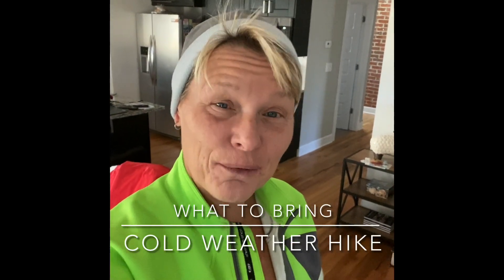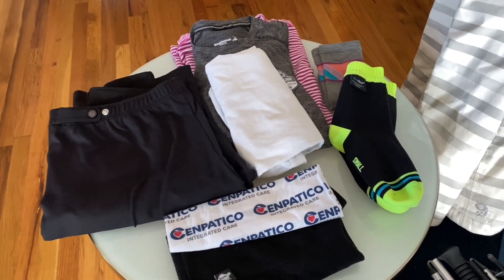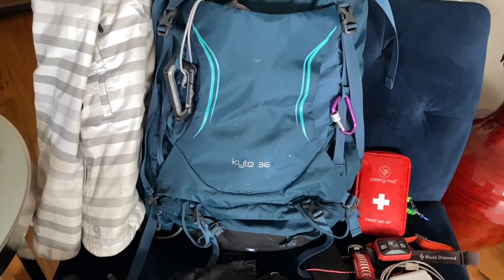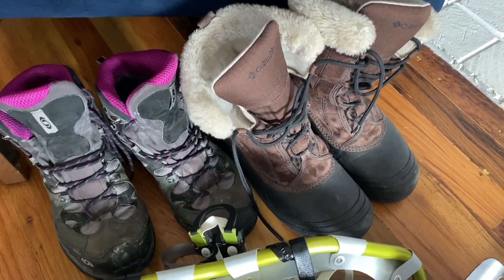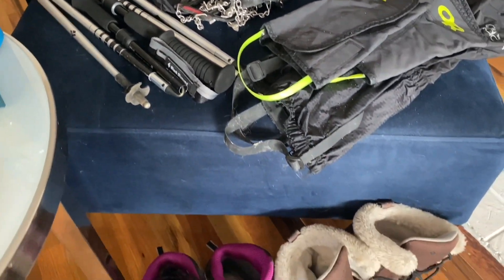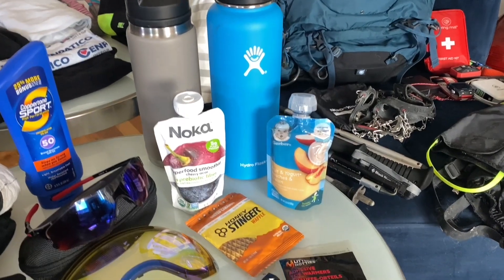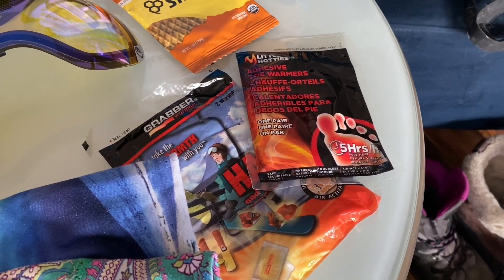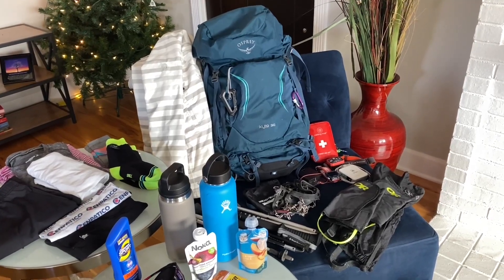Best Clothing & Gear to Pack for a Cold Weather Hike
Taking a walk in a winter snow globe is truly a magical experience but it's important to be prepared with the right gear so you're comfortable no matter what the weather brings so join me to dive into what I pack and what I think you should pack for your next cold weather hike.
Go to my website and download your free pdf checklist to ensure nothing is missed!
It may seem like a lot of gear but trust me that it's much better to be over prepared for a winter hike than to find yourself caught out in bad weather and delayed or stuck somewhere, so know this list is more than what I hopefully will ever need.  Search and rescue teams tell you to have enough gear that you can stay overnight if absolutely necessary.  If you're new to winter hiking, start close to home and let others know where and when you're going and when to expect you back.  You'll quickly figure out what works and what doesn't work for you and make changes and gain confidence for longer snow hikes in the future!
Share your hiking photos and videos and tag me at destinationuwendy and inspiringyournext so we can continue to inspire others to get out there and go for their first winter hike!
For additional resources on how to get out and adventure more and have more fun over 40, head to my Subscribe for free and access additional resources and help to get you going!

Here's the gear mentioned in today's video:
Multiple long sleeve shirts - Nike, SmartWool
Pants - Title 9
Snow jacket - Mountain Hardware
Gloves/mittens - Mountain Hardware, Head
Hats & Neck Gaiters - Turtle Fur
Socks - SmartWool & Dexshell
Hiking Boots - Salomon & Columbia
Leg Gaiters - Outdoor Research & IDAND
Spikes - Kahtoola
Snowshoes - Atlas
Headlamp - Black Diamond
Hiking poles - Black Diamond
GPS - Garmin 740
Charger - Decibel Electronics
Compass - Suunto
Sunscreen Coppertone Sport 50
Sunglasses - Oakley
Ski/Snowboard Goggles - Dragon
Backpack - Osprey 36L
Hand and Toe Warmers - Hot Hands and Little Hotties
Food - Gerber baby food, Noka Superfood Smoothie, Honey Stinger Gluten Free Waffle,
Thermos - HydroFlask and Yeti - for hot cocoa, hot tea or coffee
Snow shovel - BCA - Back Country Access